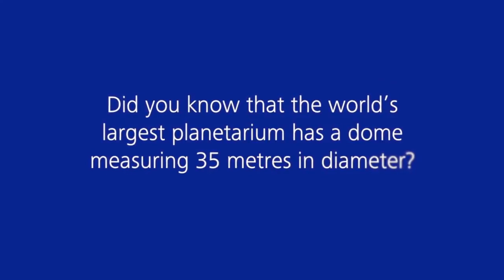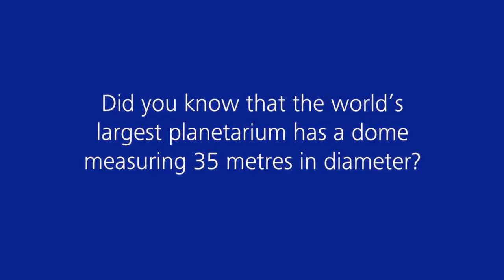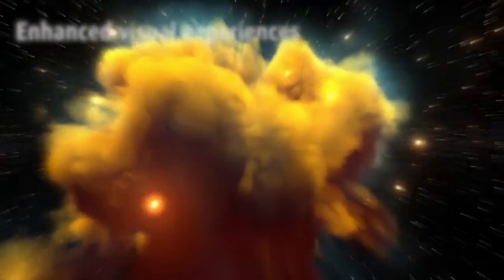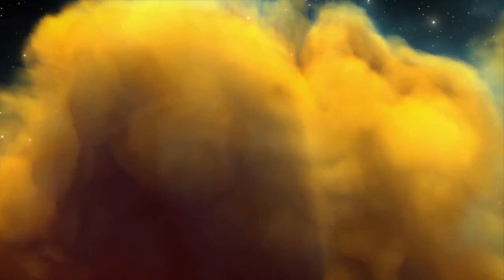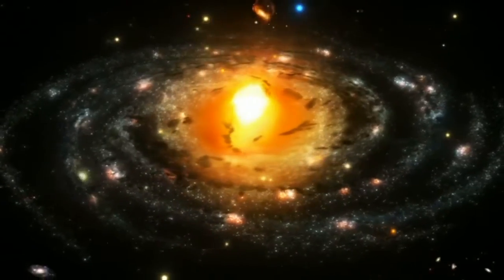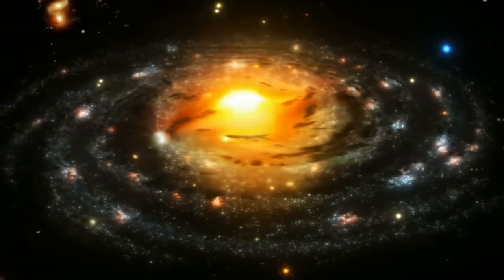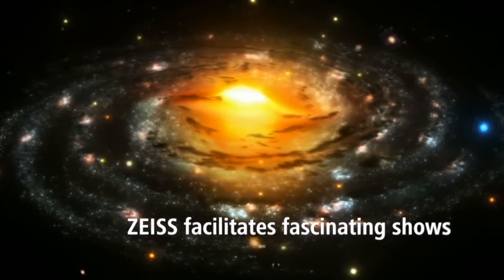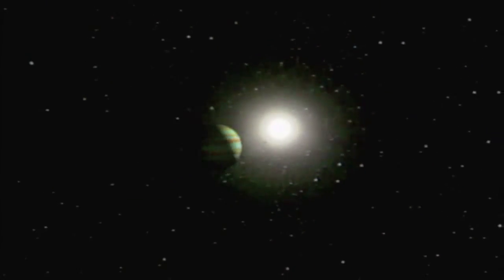Zeiss Planetarium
A short video on how Carl Zeiss AG has contributed to Planetarium technology.

or 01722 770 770 to see how we can help your business!